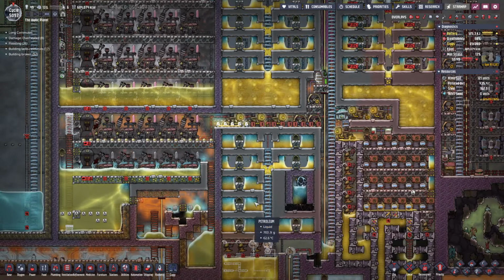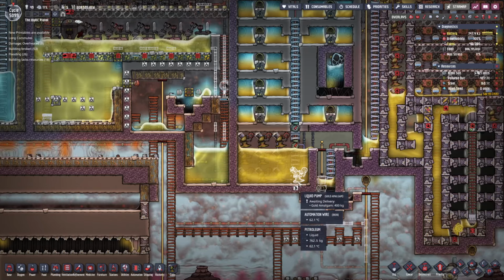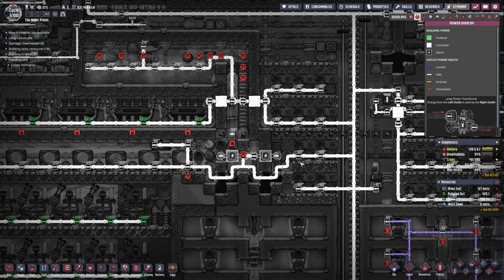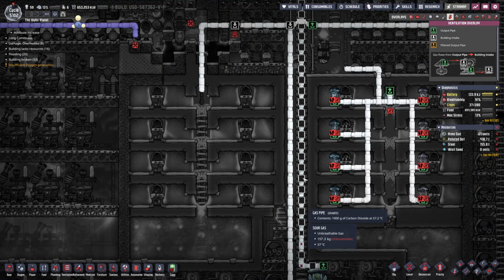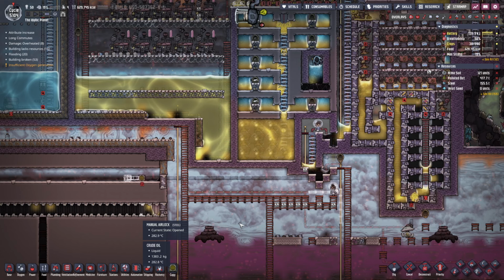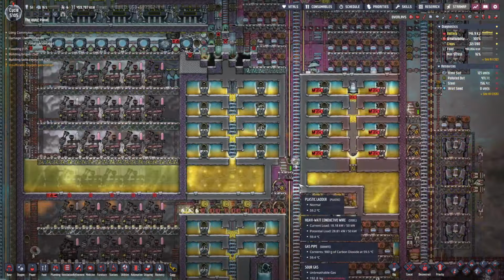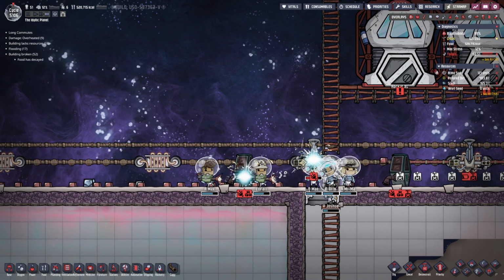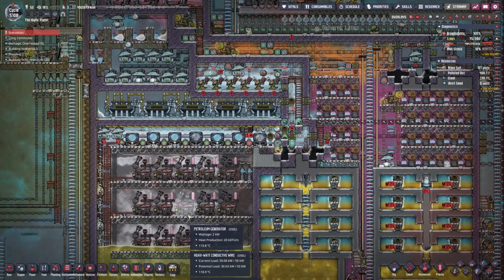Deleting More of My Base For the Property of the Vacuum | Oxygen Not Included 245